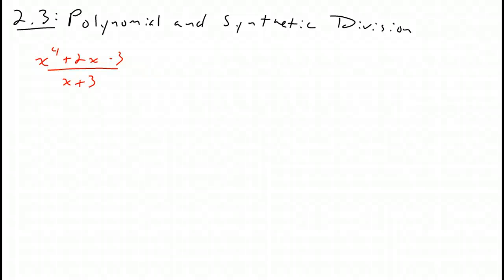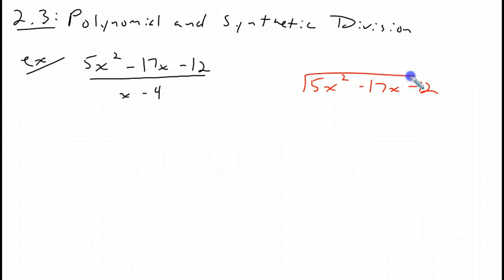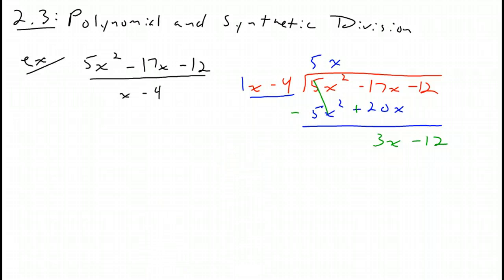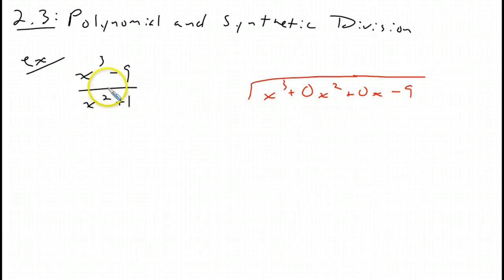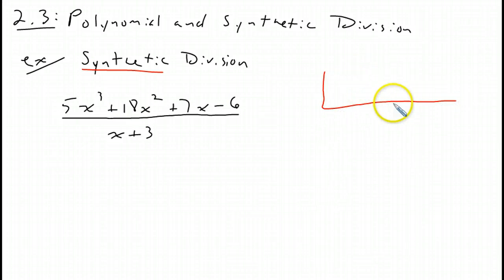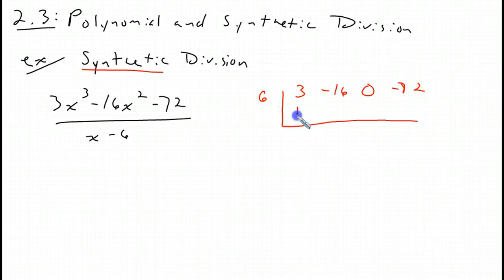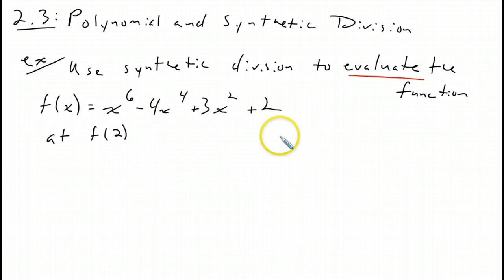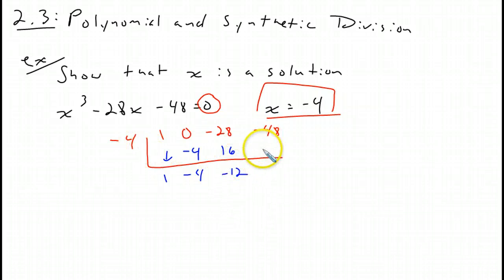2.3: Polynomial and Synthetic Division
2.3: Polynomial and Synthetic Division